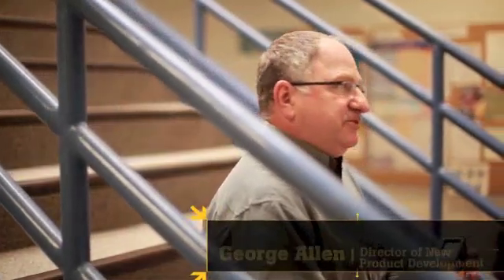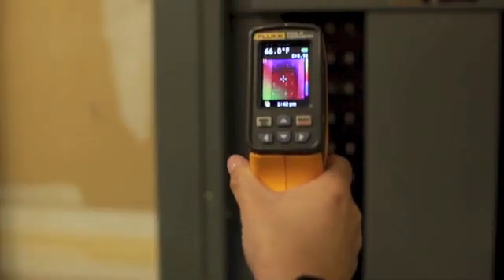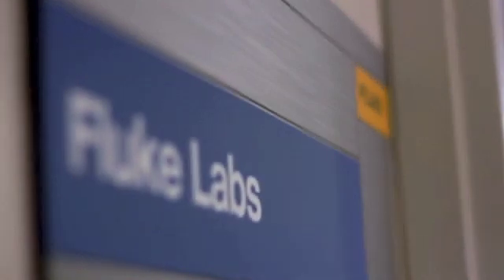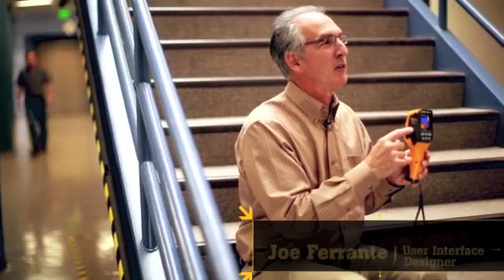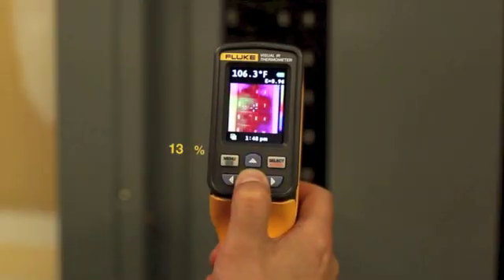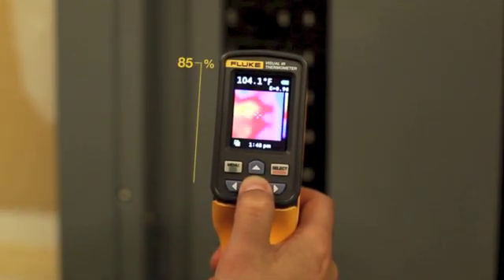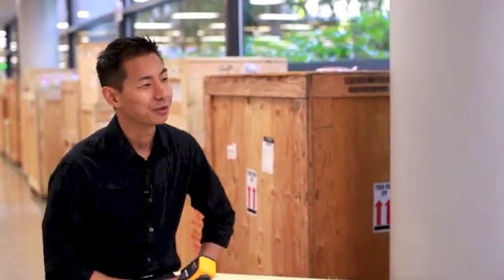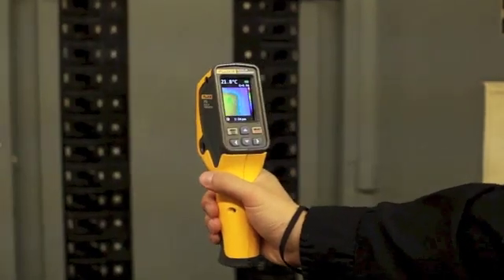Fluke VT02 Visual Infrared Thermometer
The VT02 Visual IR Thermometer is a great tool for those times when a single spot infrared temperature reading isn't enough and a high-resolution thermal image is more than you need.